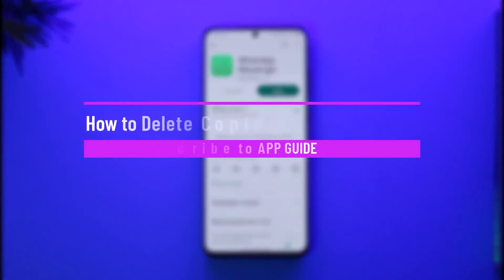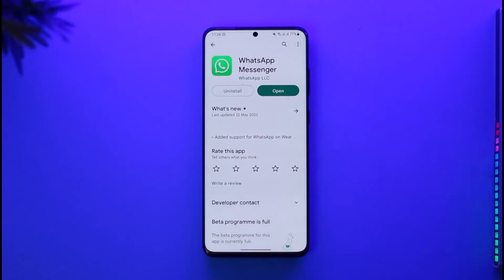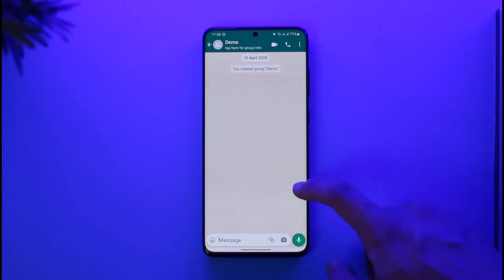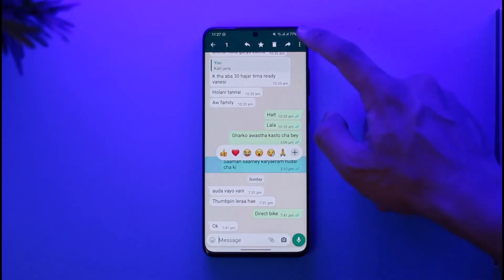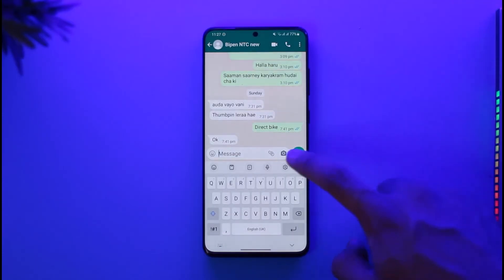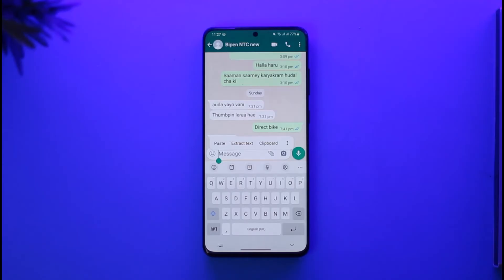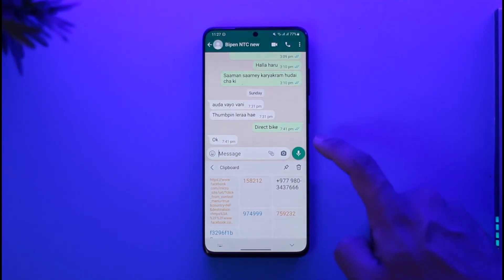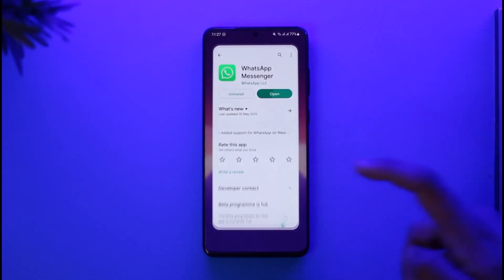How to Delete Copied Messages in WhatsApp !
➜ This video guides you through an easy step-by-step process to delete copied messages in WhatsApp. So make sure to watch this video till the end.

~ Chapters:
0:00 Introduction
0:10 What the Issue Is
0:39 Delete Copied Messages
1:13 Conclusion